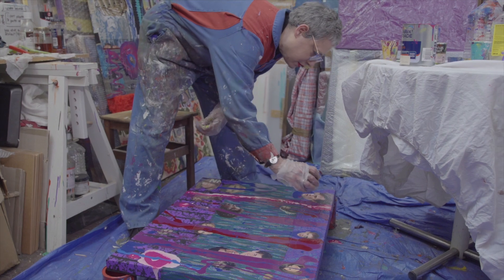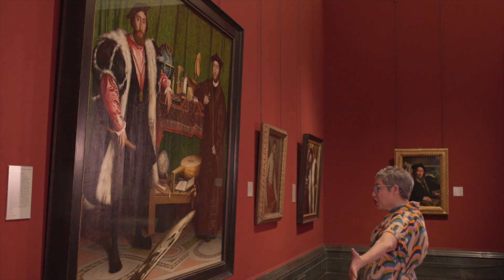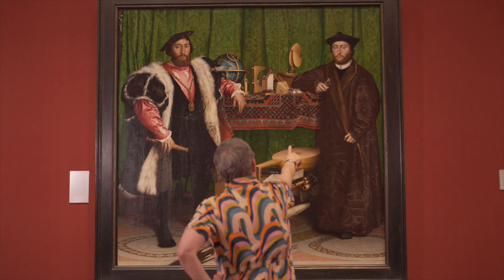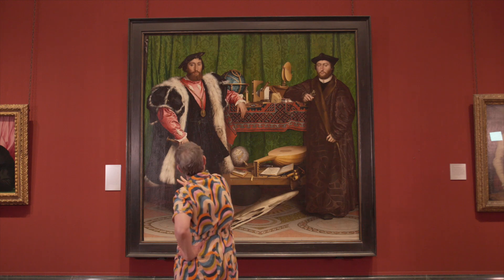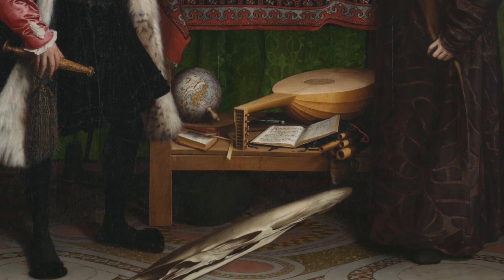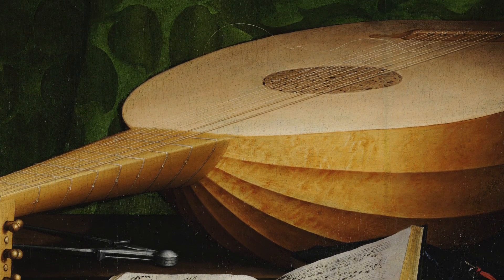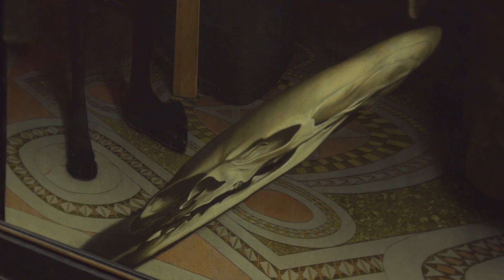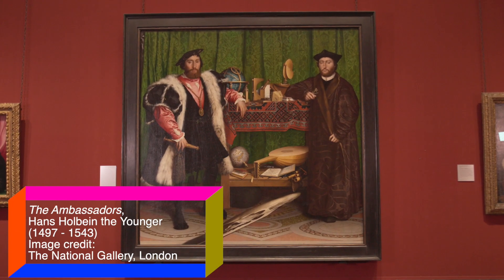The Superpower of Looking with Jessica Voorsanger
Artist Jessica Voorsanger takes a closer look at Hans Holbein the Younger's 'The Ambassadors' at The National Gallery, London.

The Superpower of Looking is an innovative and inclusive programme that seeks to transform the visual literacy skills of primary school children across the UK, taking the world of art and images as its starting point.

Supported by Freelands Foundation